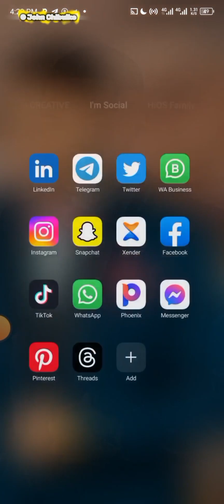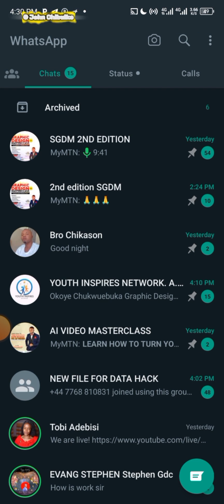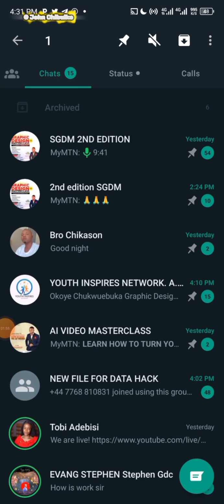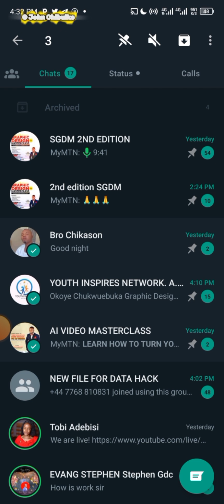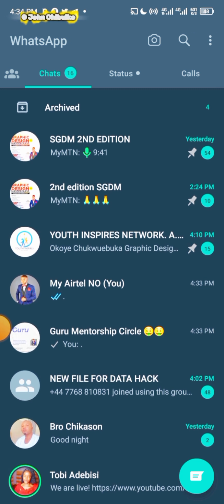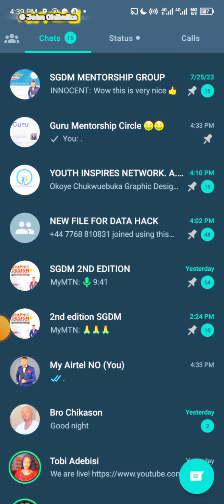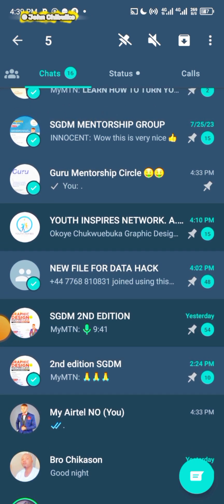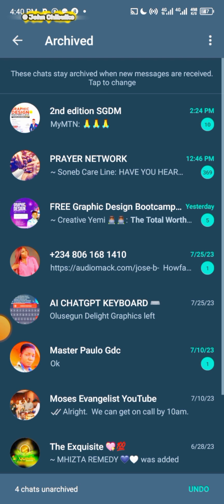HOW TO PIN MORE THAN 3 WHATSAPP CHAT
Are you tired and frustrated about trying to locate an important WHATSAPP  message because you have too many messages and  groups then worry not.

This video will show you step by step on HOW TO PIN MORETHAN 3 IMPORTANT MESSAGES AND LOCATE THEM AT ANY GIVEN TIME EASILY.

PLS.. SHARE AND turn ON Your NOTIFICATION.

more videos are loading...